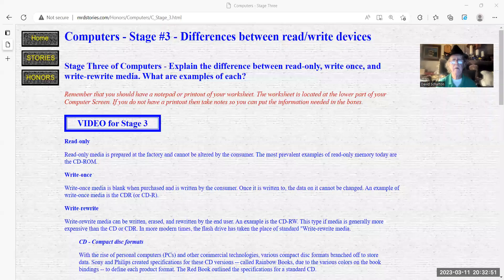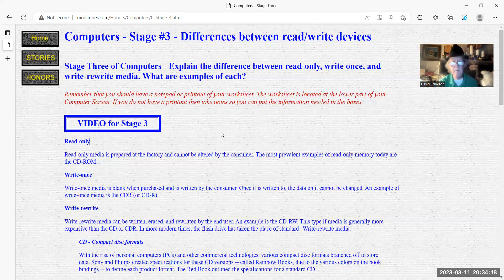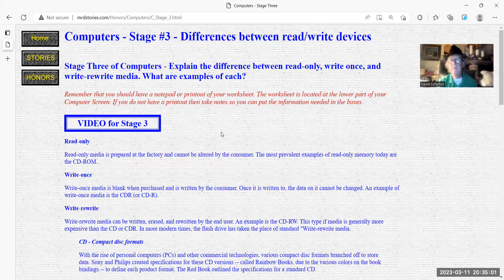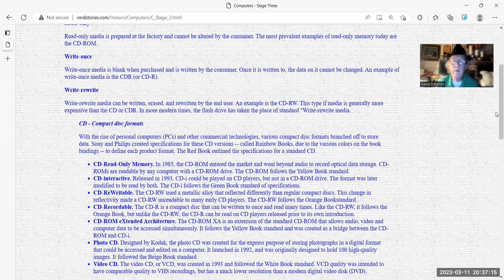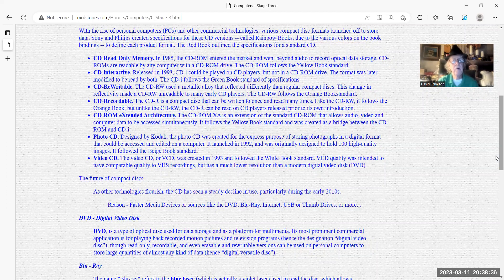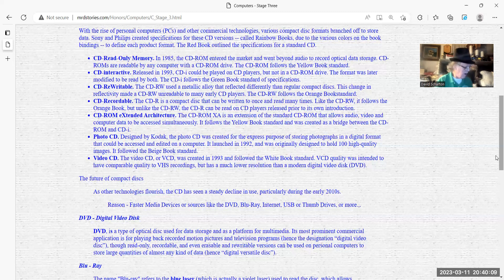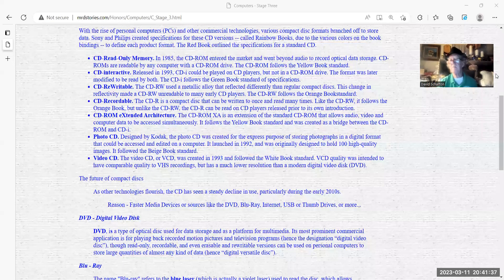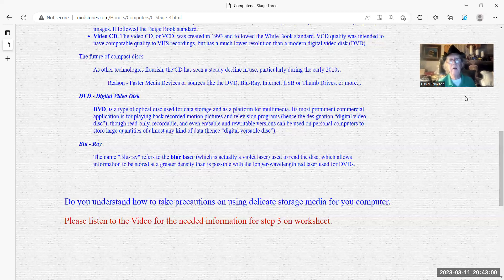AY Pathfinder Honor Computer / Rewritable / Stage 3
AY Pathfinder Honor for Computers for SDA
Computers rewritable devices